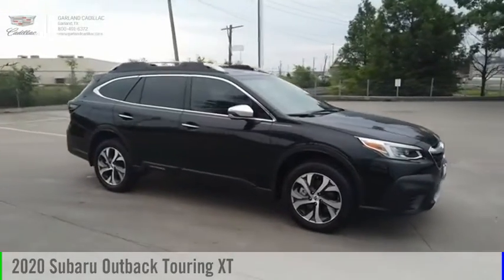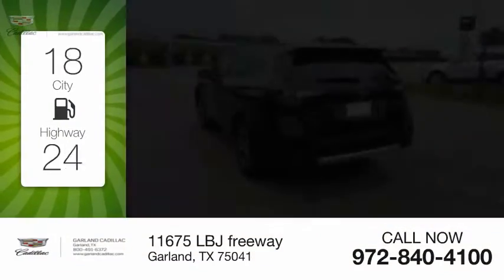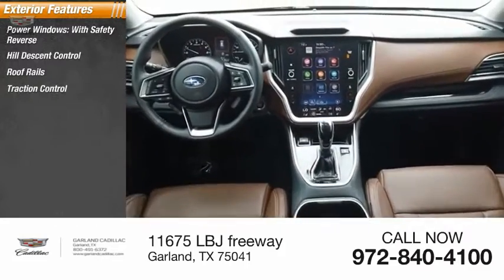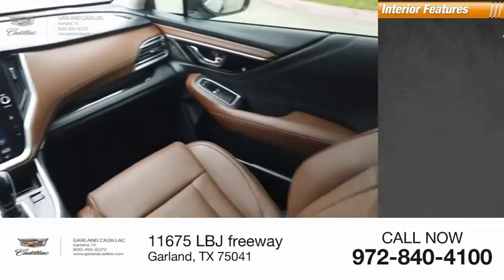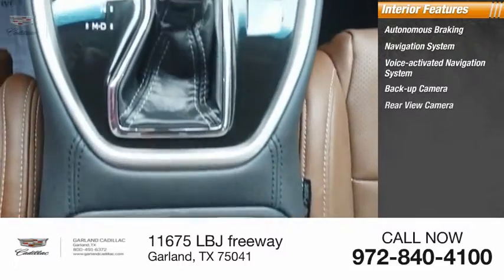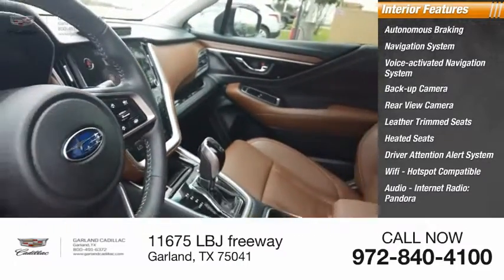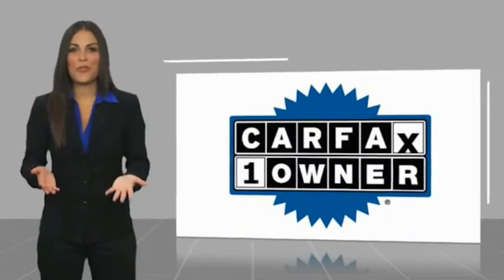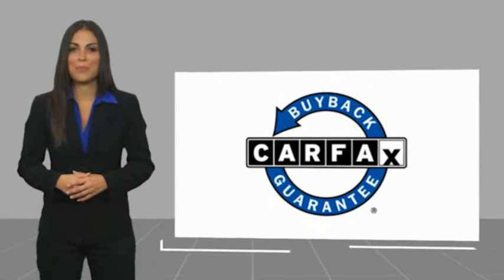2020 Subaru Outback Garland TX L3154748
2020 Subaru Outback Touring XT

Garland Cadillac
11675 LBJ freeway

Crystal Black Silica 2020 Subaru Outback Touring XT AWD CVT Lineartronic 2.4L 4-Cylinder DOHC 16V ONE OWNER , CLEAN CARFAX , POWER WINDOWS , POWER STEERING , BLUETOOTH , ALLOY WHEELS , ABS BRAKES , AUTO DIMMING MIRRORS , HEATED DOOR MIRRORS , COMPASS , AIR CONDITIONING , PANIC ALARM , OEM SECURITY SYSTEM , FULLY AUTOMATIC HEADLIGHTS , REAR WINDOW WIPERS , TRACTION CONTROL , TRIP COMPUTER , ILLUMINATED ENTRY , SPEED SENSORS Awards: * 2020 KBB.com 10 Favorite New-for-2020 Cars